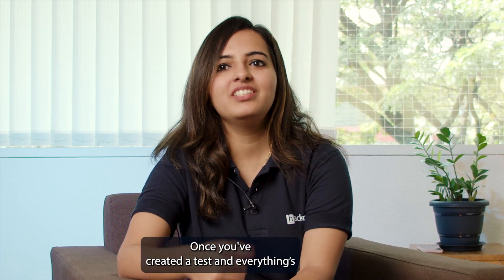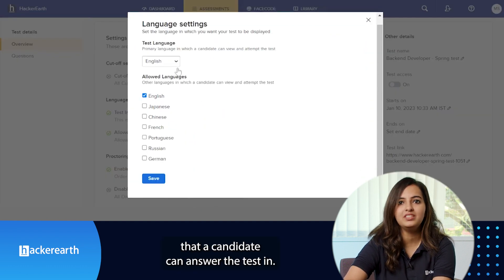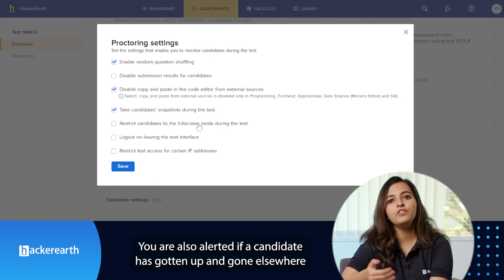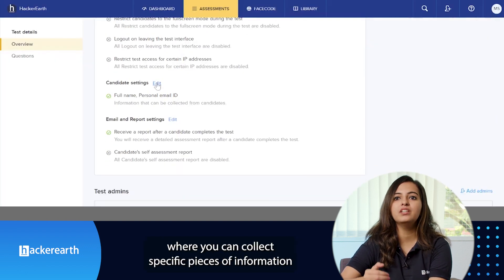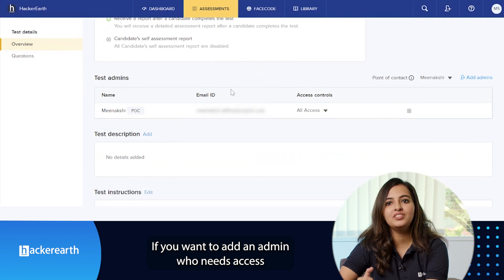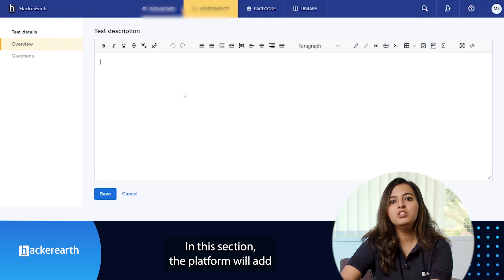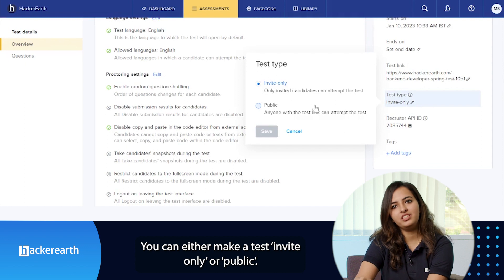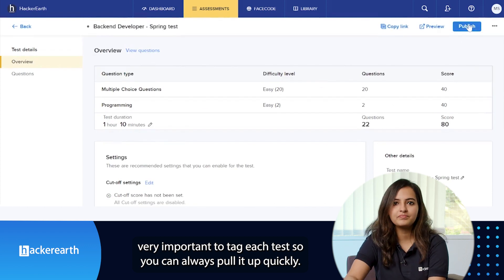Customising overview settings on HackerEarth Assessments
Manage and customize each test before you send it out to your candidates. Learn how to edit the overview settings on HackerEarth Assessments.

Happy hiring!